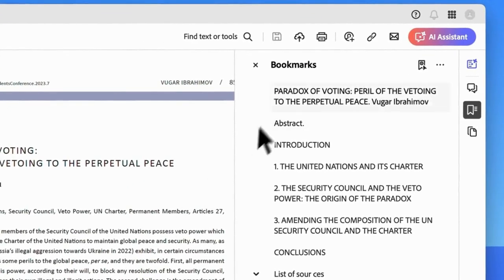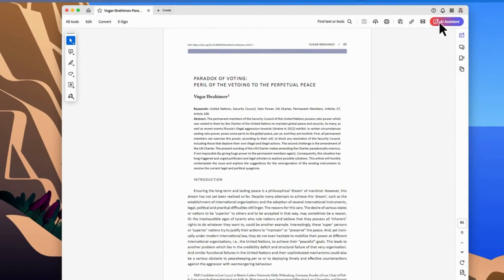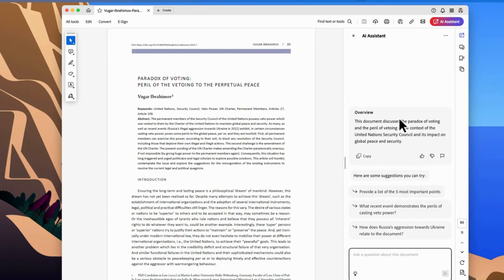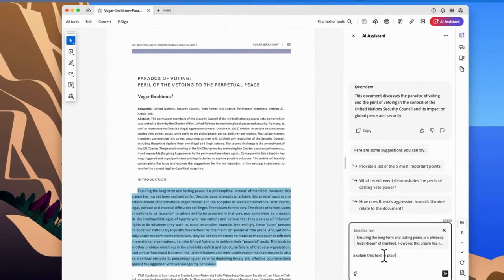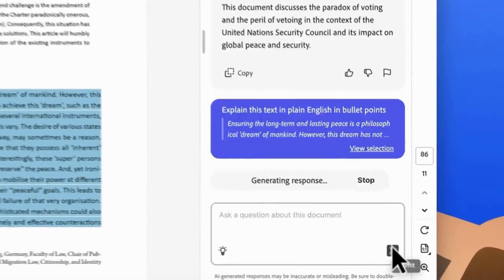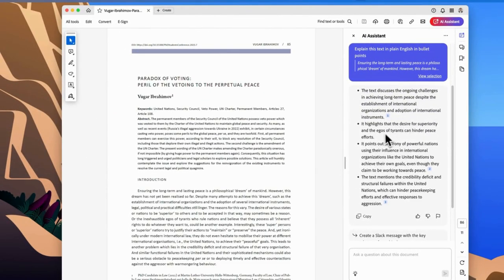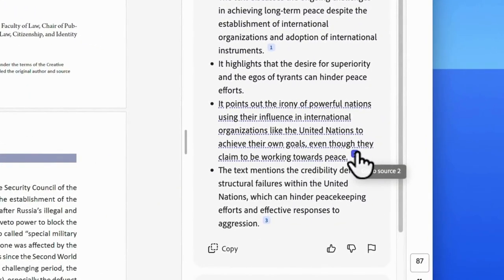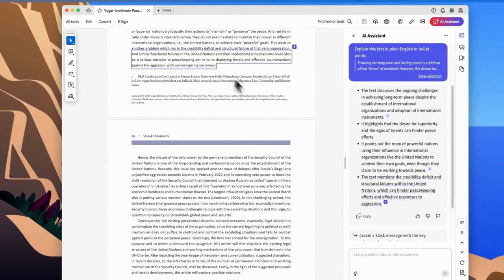Adobe AI Assistant Uses ChatGPT and Other LLMs to Analyse PDFs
In this video, I'll show you how to use the new AI Assistant in Adobe Acrobat. This tool helps you understand complex texts easily. Let's get started!

- 00:00 - Introduction to Adobe Acrobat AI Assistant.
- 00:11 - Overview of AI features for analyzing complex texts.
- 00:19 - How to access AI Assistant in your PDFs.
- 00:34 - Demonstration of AI Assistant generating text summaries.
- 01:04 - Using AI Assistant to explain text in plain English and bullet points.
- 02:12 - Highlighting specific text sections used by AI Assistant for responses.